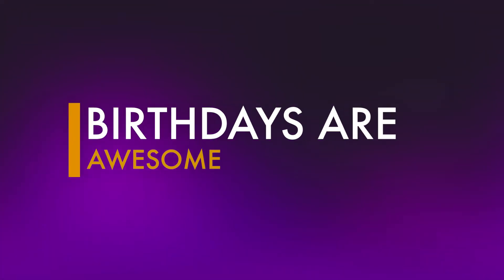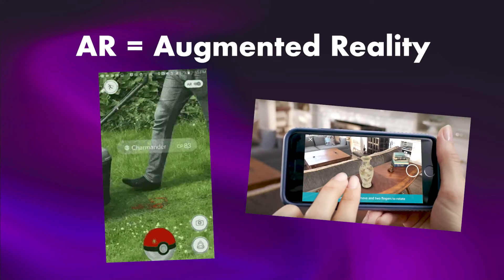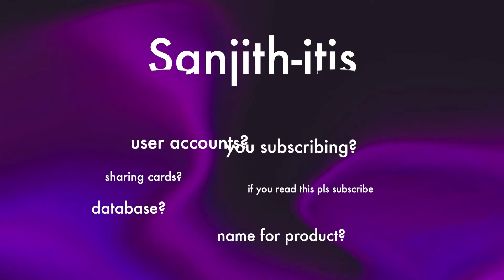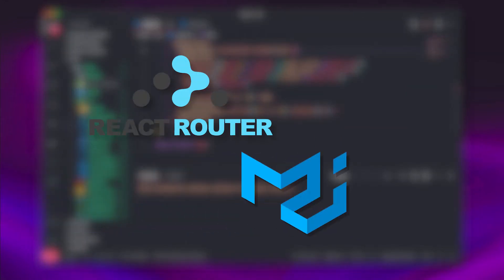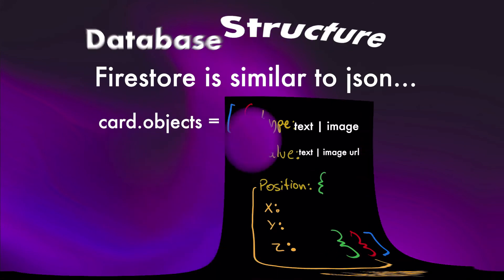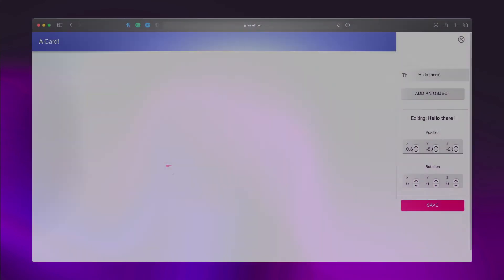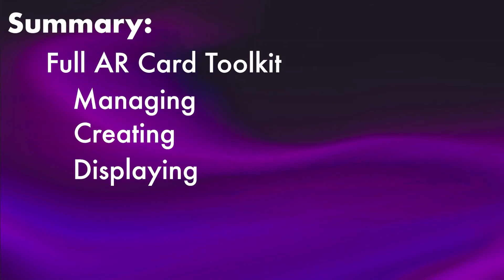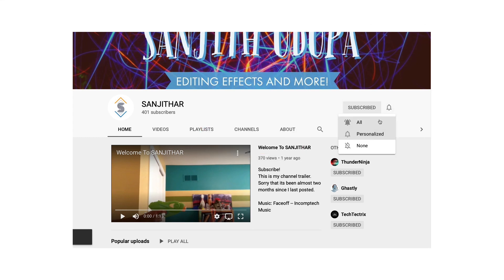How I made an AR Card for My Dad (and you can too)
I made a website where ANYONE can create custom Augmented Reality cards. This video shows how I made it and how you can use it! I originally made this so I could make a card for my dad, but since have released it to the general public to use as well!

(I know, it's such a clever name lol)

The site is fully open source, so if you would like to view the code, contribute, or let me know of any bugs, please do so

Please leave any feedback you may have in the comments as well as what you'd like to see next!